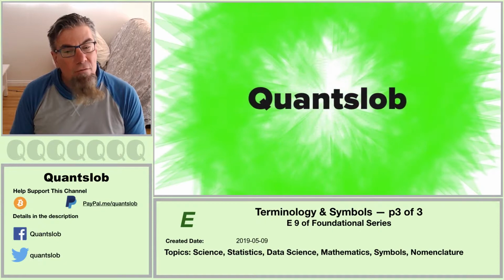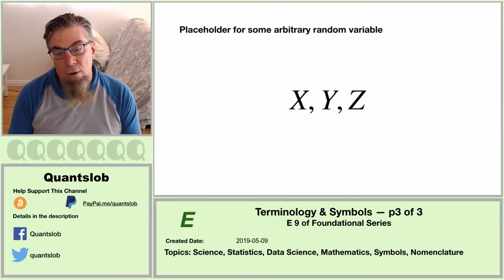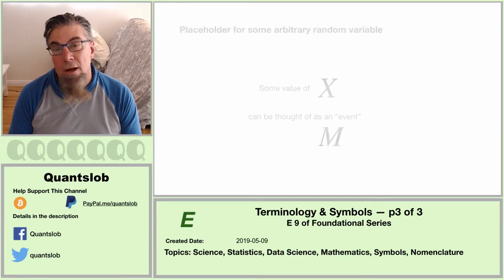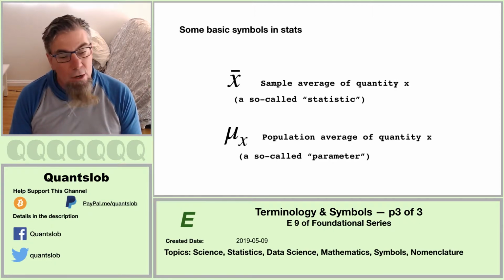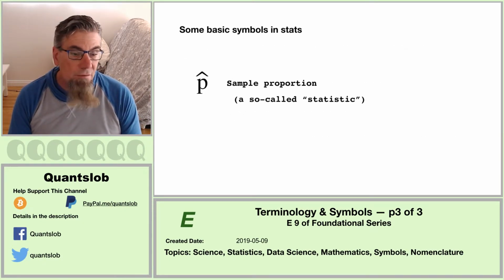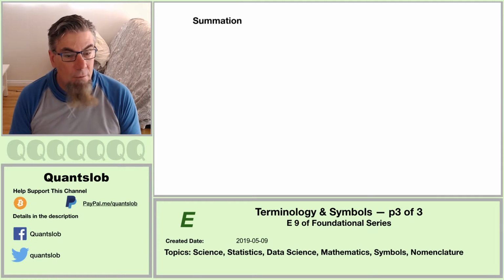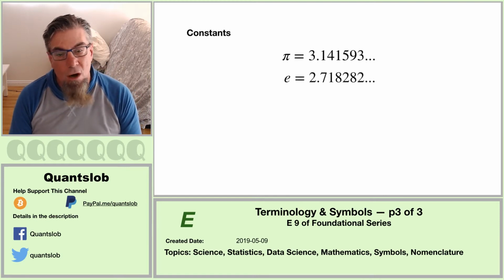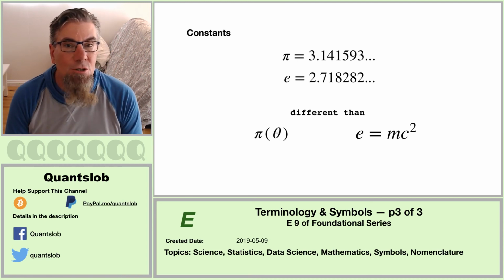Terminology & Symbols p3 of 3 -- Statistics & Data Science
E9 of Foundational Series
Terminology and symbology of stats and math, part 3 of 3 part micro-series.

S1 E10